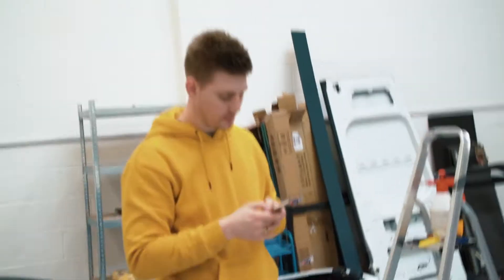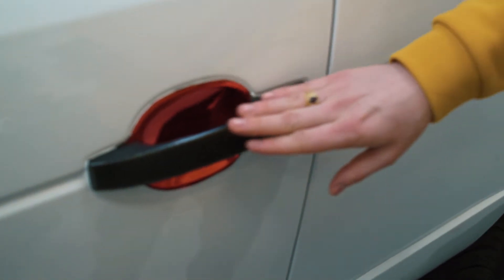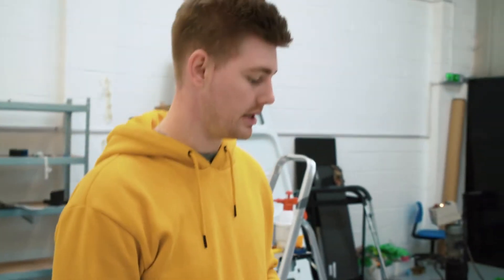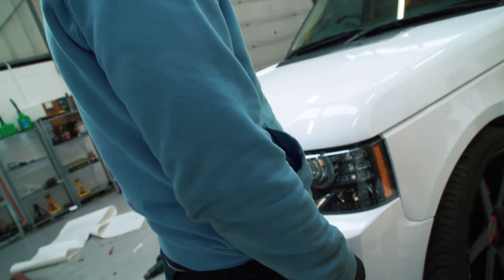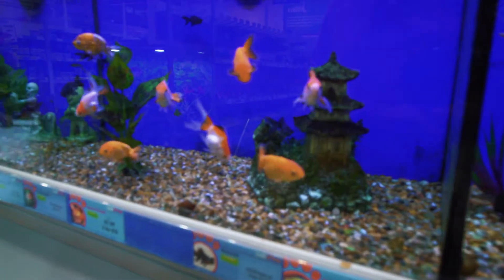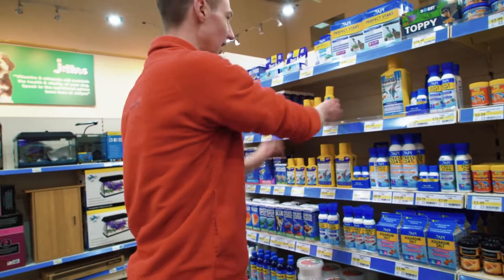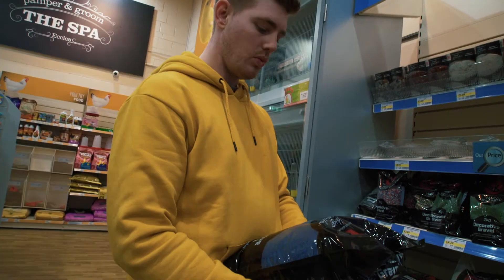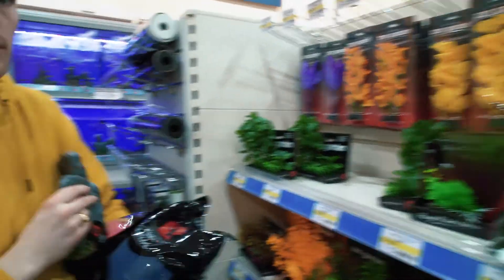Setting Up Our Customised Fish Tank | With The Bentleys Ep.61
Welcome to our ongoing series 'With The Bentleys'. We are a family living in Manchester UK. Join Daniel, Rikki, Jaden and Arjie (The Pomeranian).